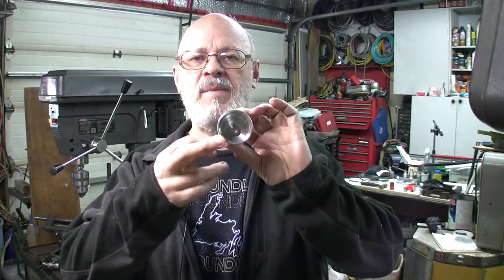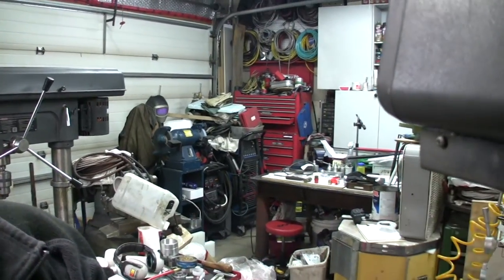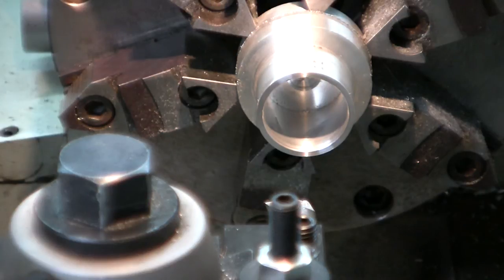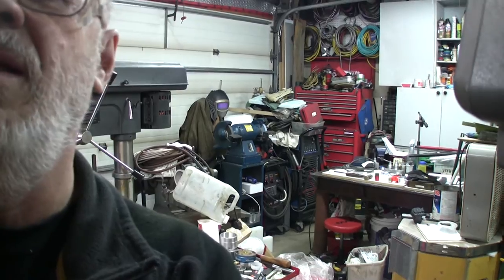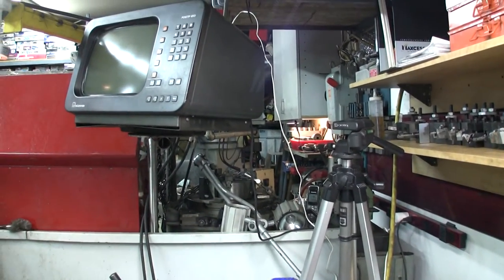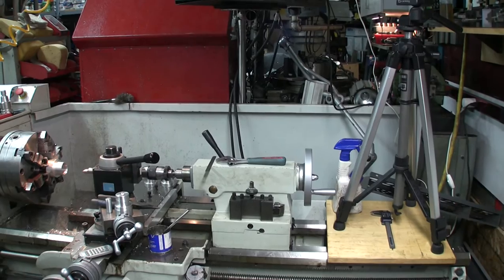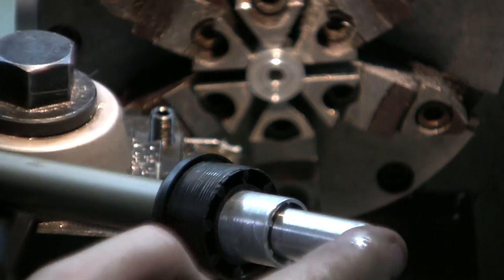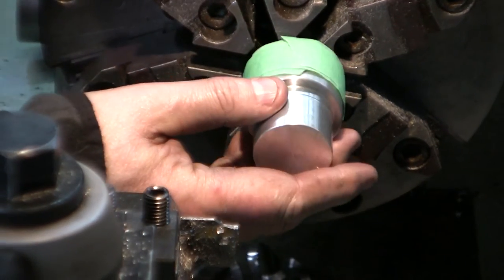Camera jib or crane part 2 Pivoting holding post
In this new series, I'll build a compact light weight camera crane to allow me to position my video camera around my machinery in the shop.

This second part I'll make more parts, and explain the problems related to filming in a machine shop.